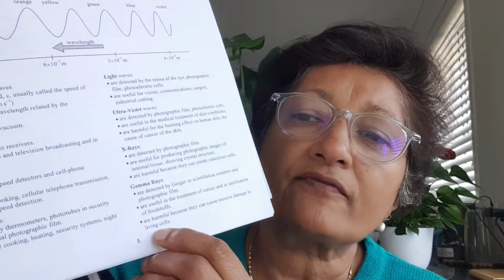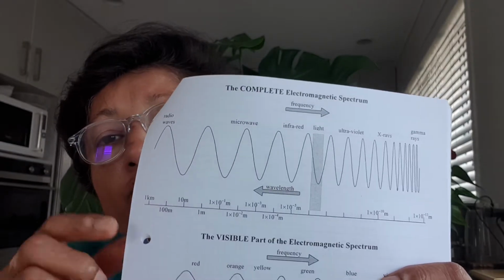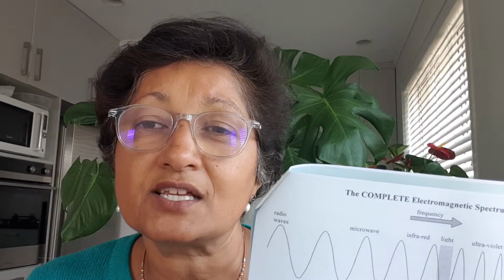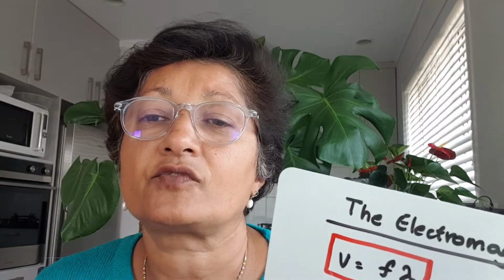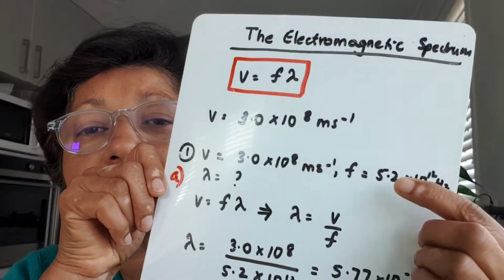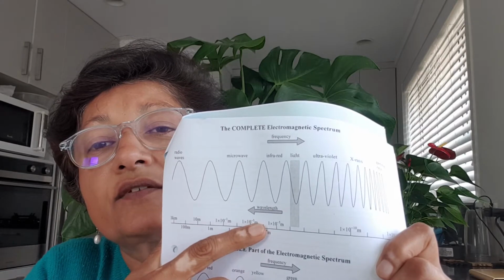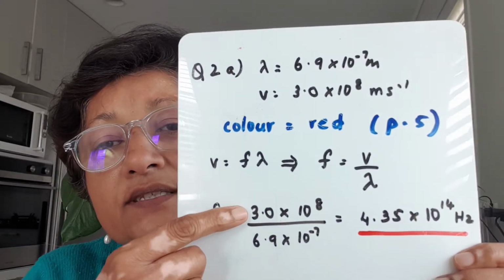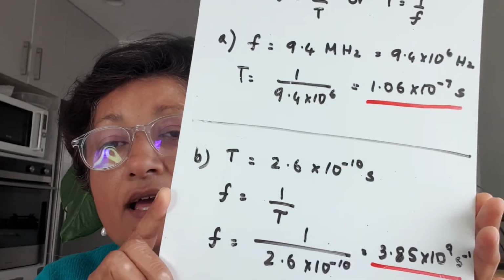Y12 Electromagnetic Spectrum